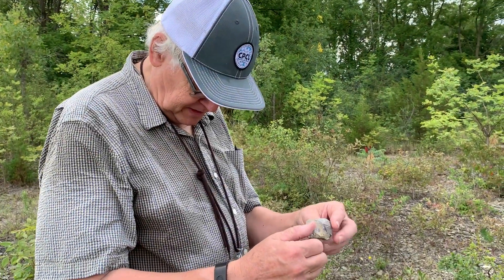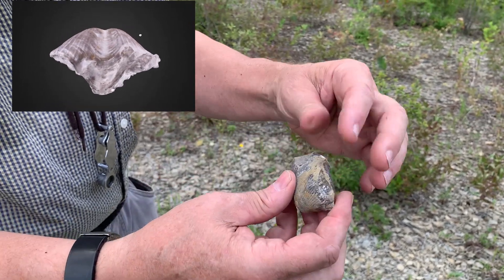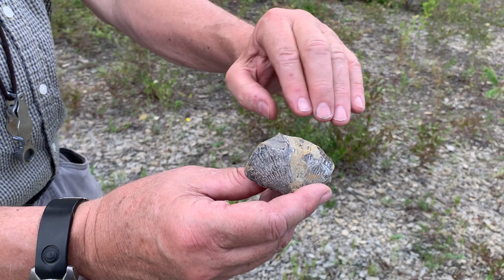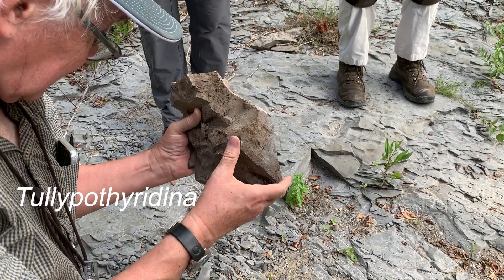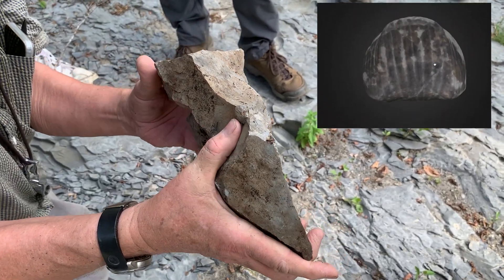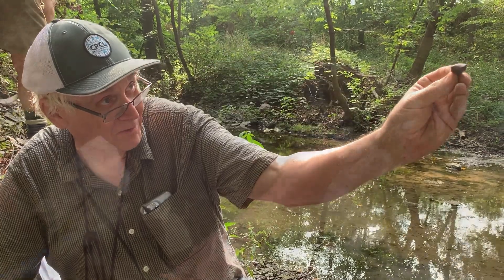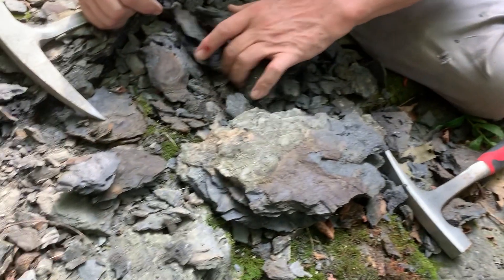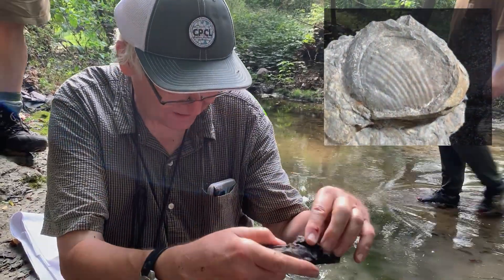Fossil Collecting with Carl Brett: Brachiopods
Learn about Devonian fossil brachiopods from Central New York with Dr. Carlton Brett (University of Cincinnati).